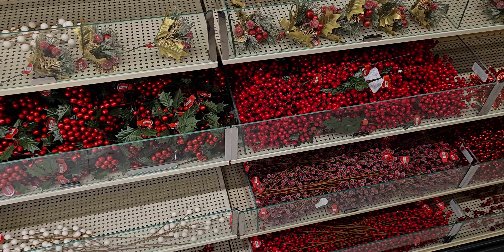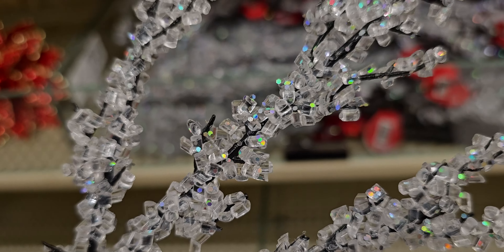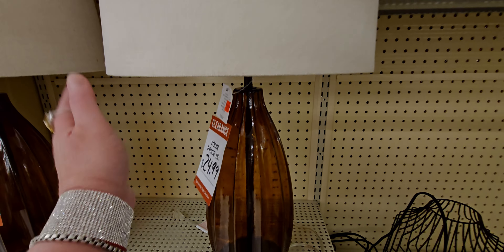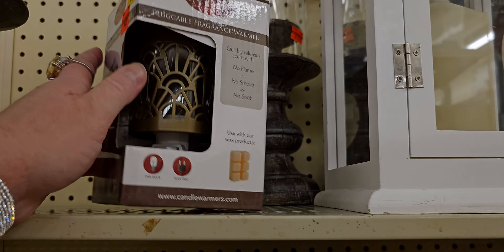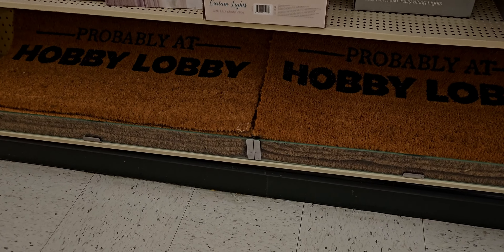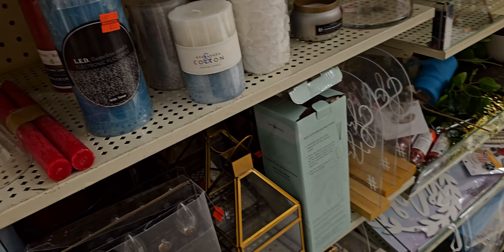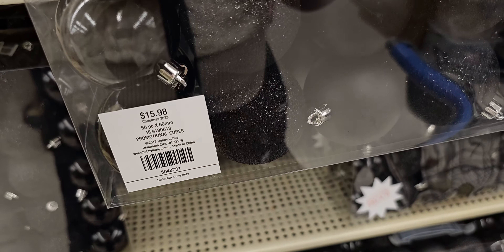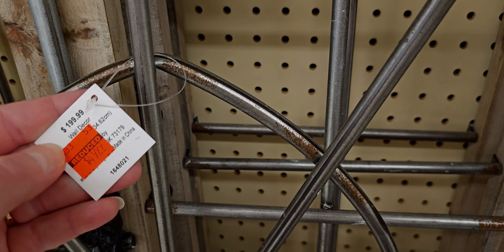Christmas Decorations out already at Hobby Lobby? | Plus 75% OFF | Store Walk Thru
Handle: @mesarastarr |
Friend Mail:
  MESARASTARR,
  9105 Bruceville Rd. 1A,